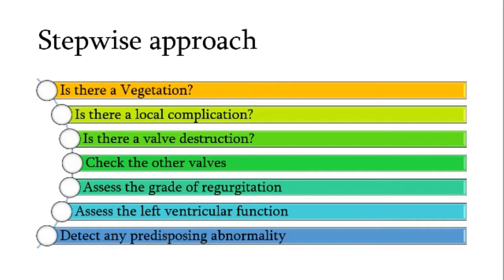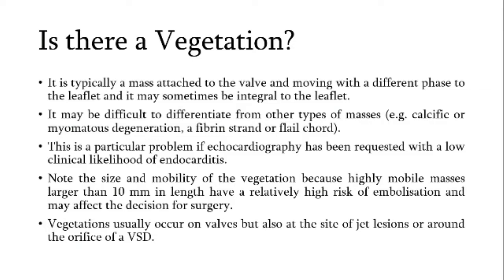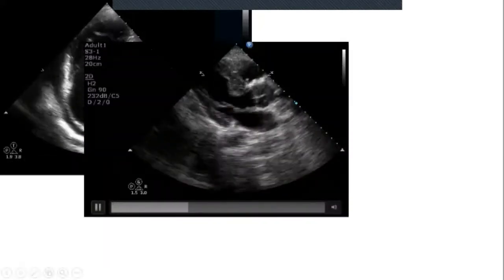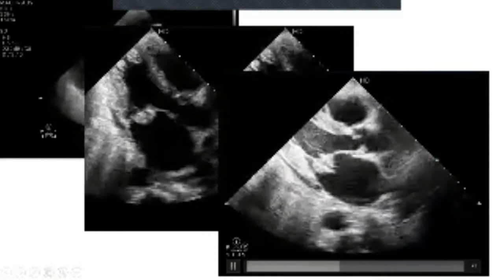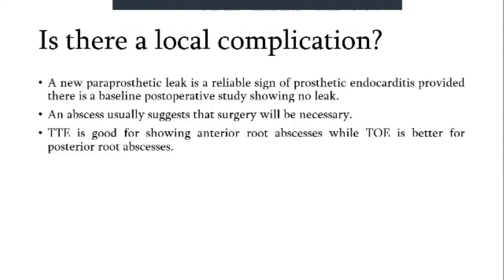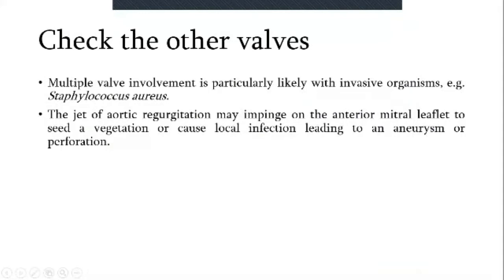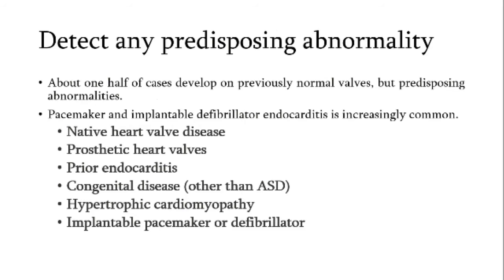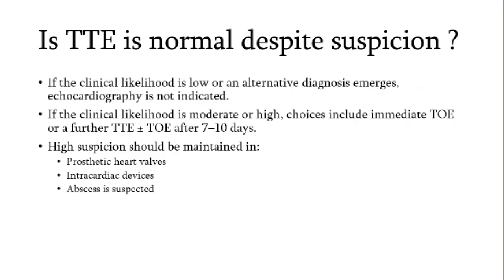Episode 13 part A: IEC, Introduction and Approach